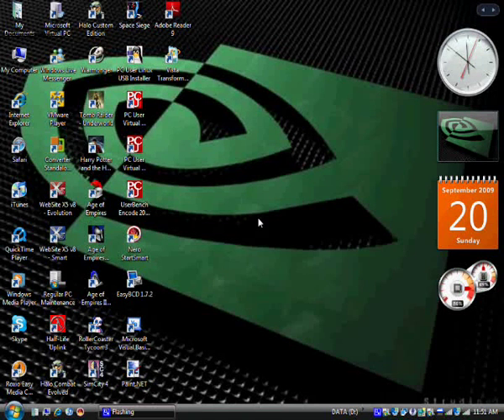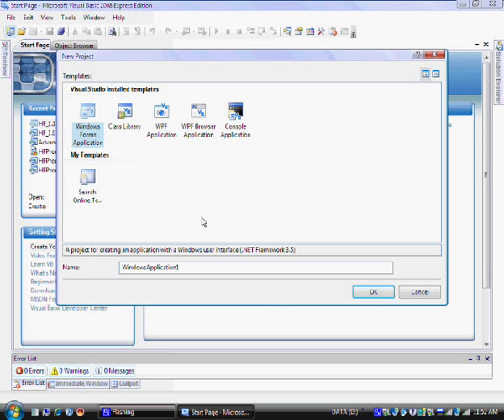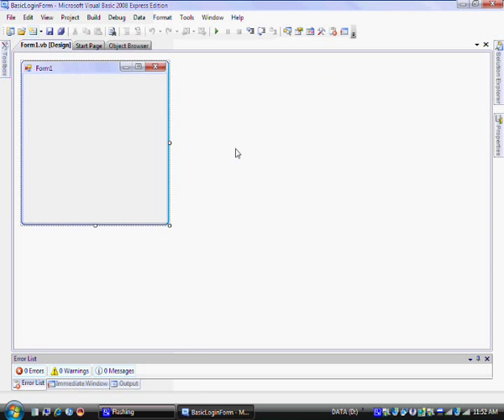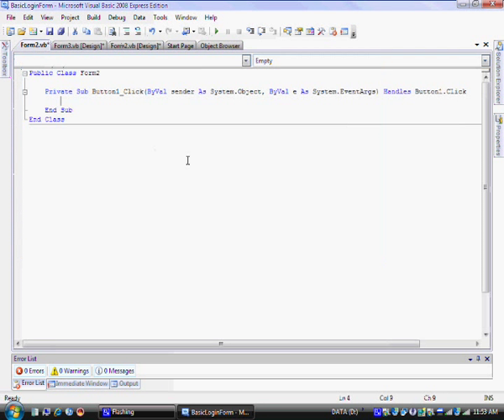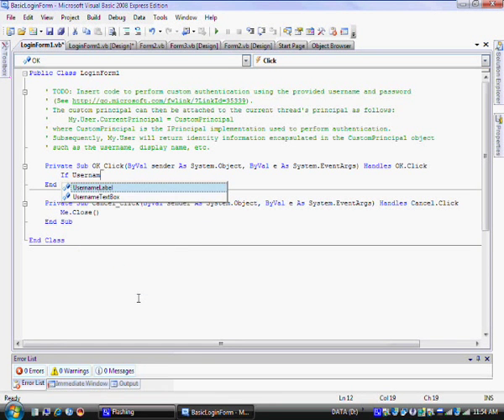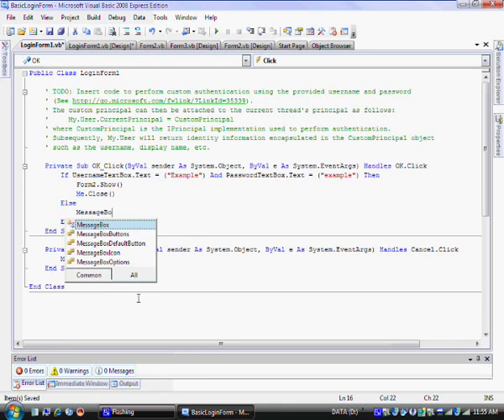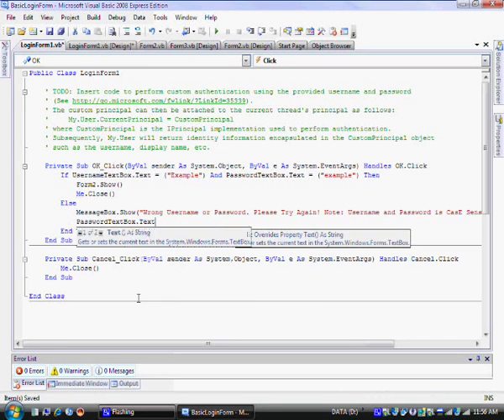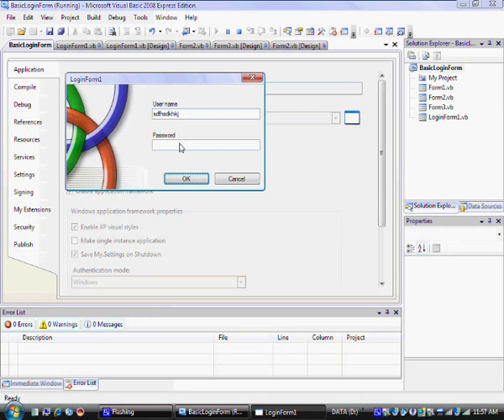Microsoft Visual Basic 2008 Express Edition Basic Login Form (Part 1)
This tutorial on Microsoft Visual Basic 2008 Express Edition includes how to create a Basic Login Form using the normal one included in the free program. Watch out for part 2 which includes creating a Custom Login Form. To download Microsoft Visual Basic 2008 Express Edition, please The link includes all of the Visual Studio 2008 applications that can be downloaded.